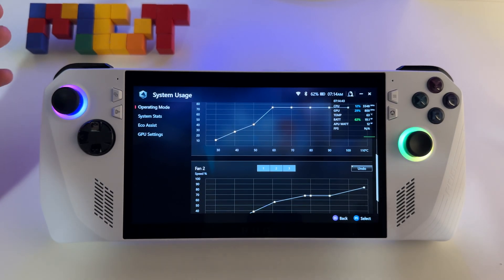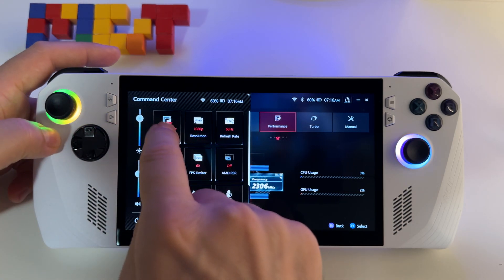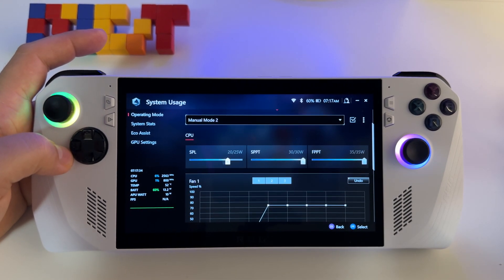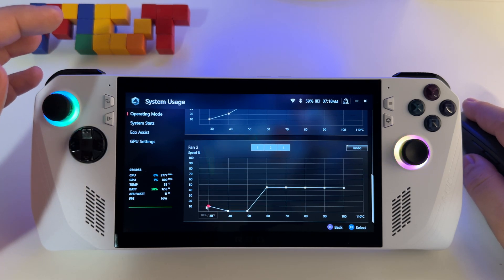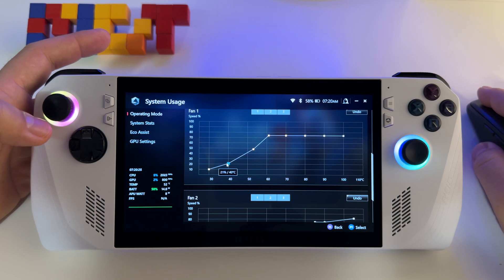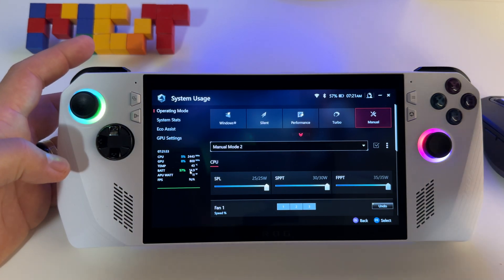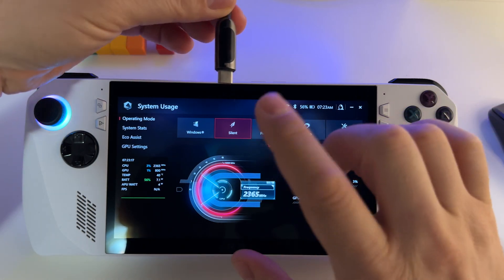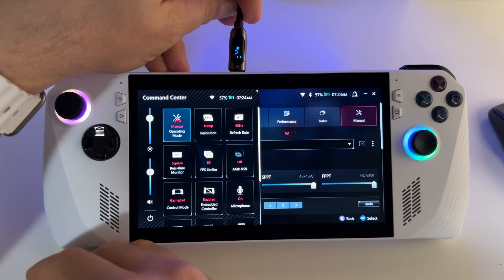Create custom fan curve - fan profile for Asus ROG Ally | everything explained